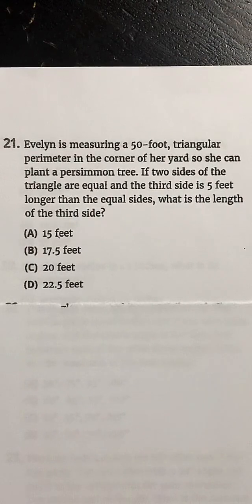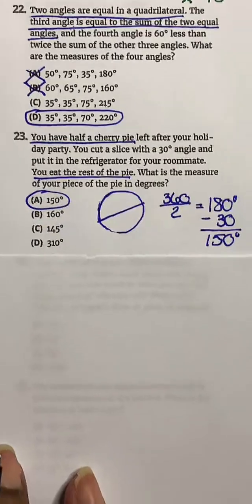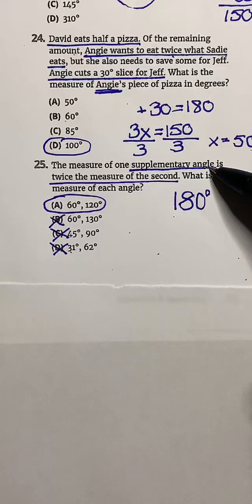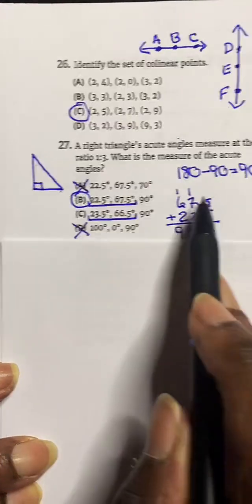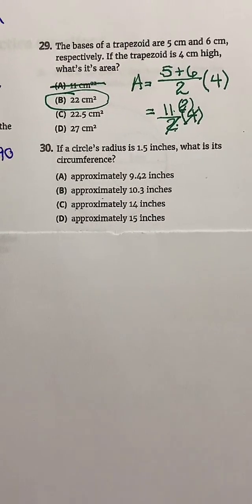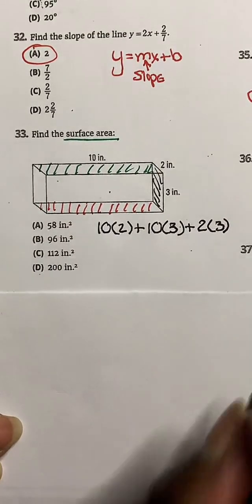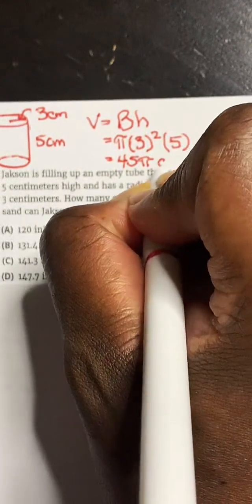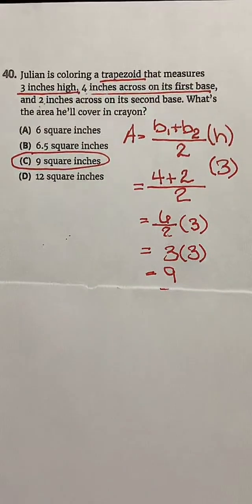📐 GED & ASVAB Geometry Prep Review | Boost Your Score Fast!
Ready to master geometry for the GED or ASVAB? In this video, we review the most commonly tested geometry skills so you can walk into your exam with confidence, speed, and strategy. Perfect for anyone who needs a quick, clear, and beginner-friendly review!

In this session, we break down:
✔ Classifying triangles & quadrilaterals
✔ Perimeter, area, & surface area
✔ Volume of prisms, cylinders, & pyramids
✔ Angles (interior, exterior, adjacent, complementary, supplementary)
✔ Circle rules: diameter, radius, circumference, area
✔ Real-world word problems you must know for the exam

This video is perfect for:
🔹 GED Math test takers
🔹 ASVAB Arithmetic Reasoning & Math Knowledge prep
🔹 Returning students who feel “rusty” in geometry
🔹 Anyone who needs to learn step-by-step and stress-free

🏆 Why This Review Works

You’ll get:
✨ Clear explanations
✨ Smart exam tricks
✨ Visual step-by-step notes
✨ Practice problems with real exam style
✨ Confidence to tackle questions FAST

Geometry doesn’t have to be confusing — not with the right teacher. 💪

📌 Get practice notebooks, mock exams, and tutoring info here: (Insert your link)
📌 Follow for more daily math tips & live study sessions!

Don’t miss upcoming videos on Algebra, Fractions, Word Problems, and more!